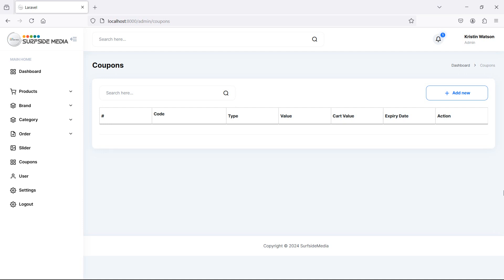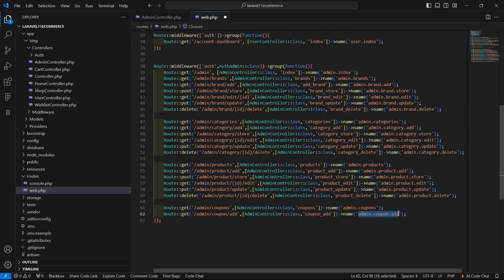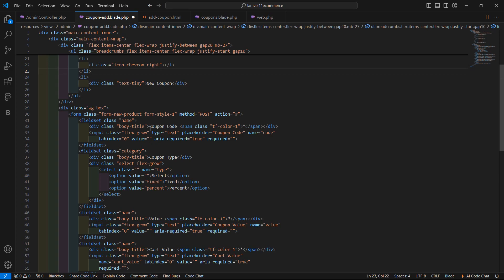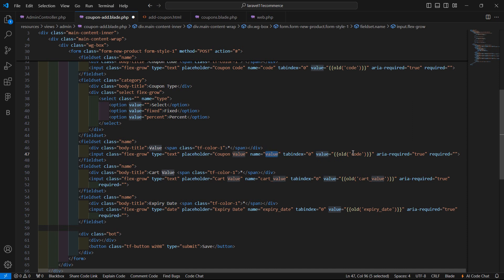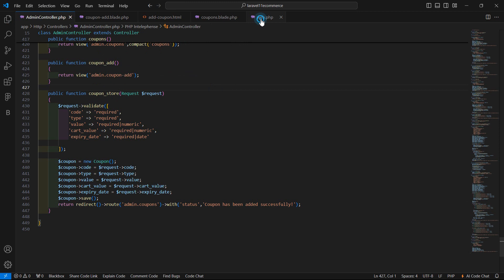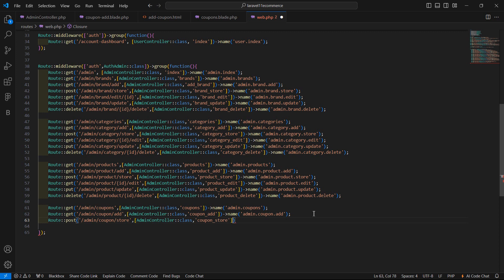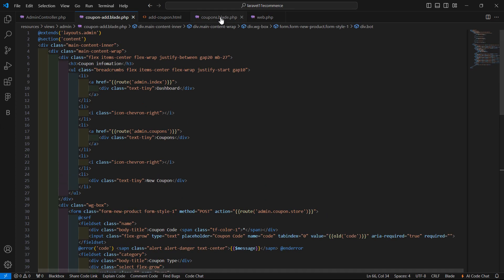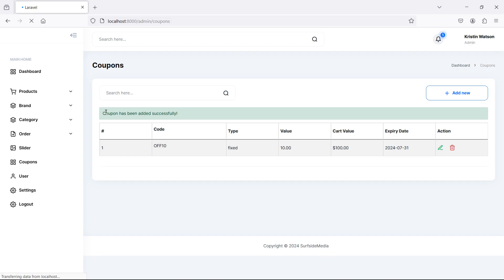32. Laravel 11 E-Commerce Project - Admin Add New Coupon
In this video I will talk about Admin Add New Coupon.

Your Queries -

1. What is the best way to design the new coupon page in Laravel?
2. How to create a new coupon form in Laravel using Blade templates?
3. How to validate the new coupon form data in Laravel?
4. How to store the new coupon data in the database using Eloquent in Laravel?
5. How to handle file uploads for coupon images or attachments in Laravel?
7. How to set up coupon expiration dates and scheduling in Laravel?
8. How to display error messages and validation errors on the new coupon page in Laravel?
9. How to add coupon categories or types to the new coupon page in Laravel?
10. How to test and debug the new coupon page in Laravel?